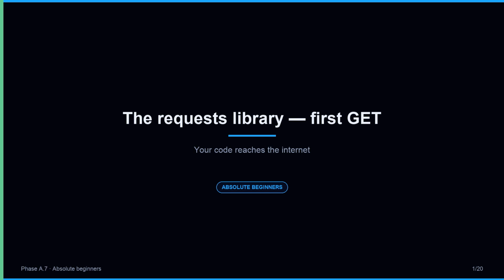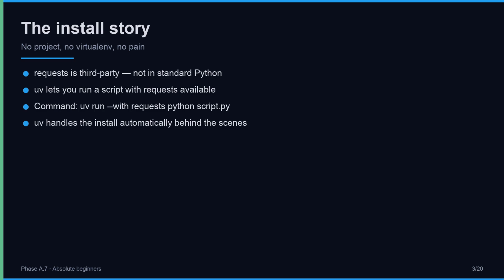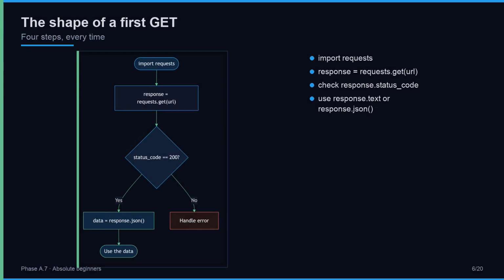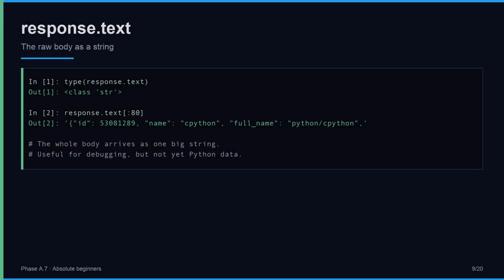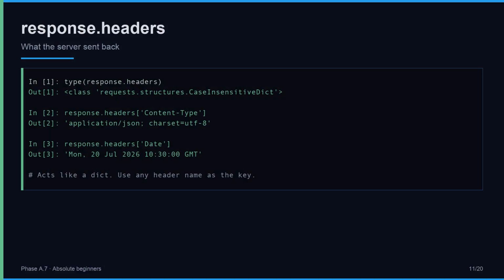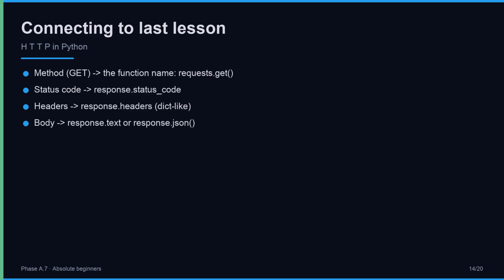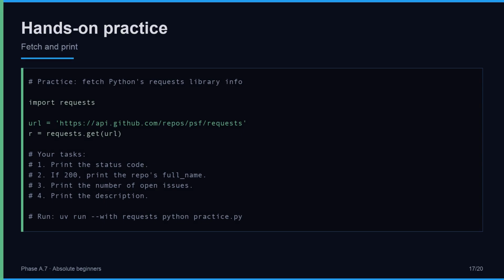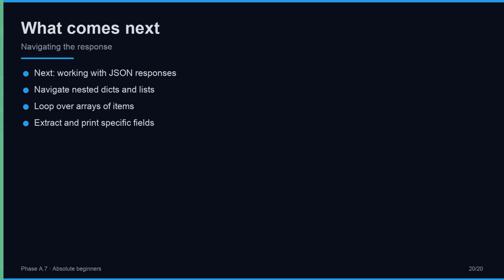requests first get